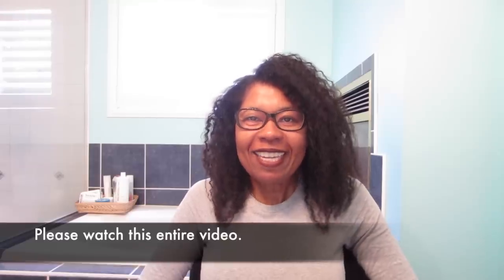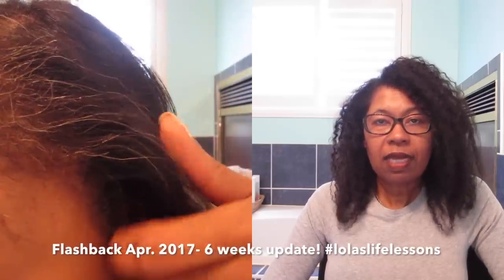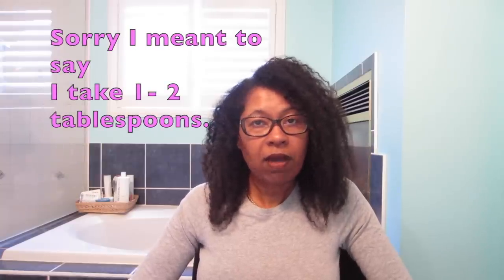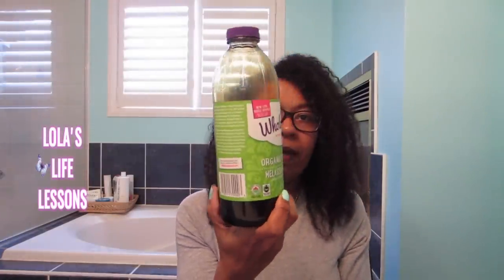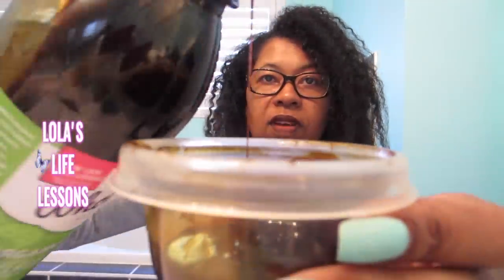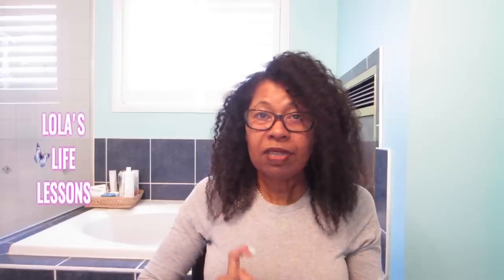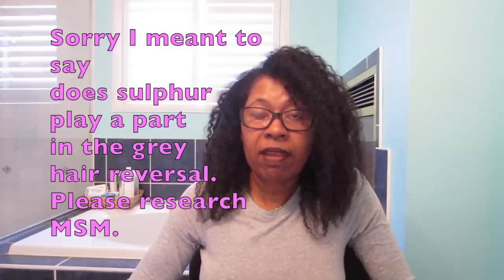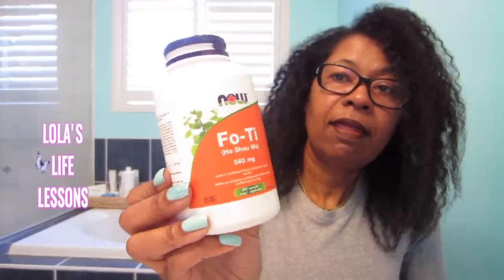BLACKSTRAP MOLASSES GREY HAIR REVERSAL - 1 YEAR UPDATE!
Hello Youtube Family: Please read update; Many of you have been asking. *WHERE YOU CAN BUY THE PRODUCTS MENTIONED IN THIS VIDEO! *
AMAZON USA: WHOLESOME ORGANIC MOLASSES
AMAZON CANADA
AMAZON UK Plantation
AMAZON AUSTRALIA Meridian

USA: MSM ( Methyl-sulfonyl-methane)
AMAZON CANADA; MSM ( Methyl-sulfonyl-methane)
AMAZON UK MSM ( Methyl-sulfonyl-methane)
AMAZON AUSTRALIA MSM

AMAZON USA: FO-TI
AMAZON CANADA: FO-TI
AMAZON UK: FO-TI
AMAZON AUSTRALIA

I have been using blackstrap molasses to reverse my grey hair. This is my one year update. The brand that I have been using is called Wholesome Molasses.

Only With This INGREDIENT Say Goodbye To Gray Hair FOREVER | HOME REMEDY FOR GRAY HAIR!
Get rid of gray hair forever!
How to get rid of gray hair!
How to get rid of gray hair fast!
DIY : How to Get Rid of Grey Hair Naturally Gray Hair Cure for men and women!
How I Get Rid Of My Premature Grey Hair!
My gray hairs disappeared after this treatment and my hair grew black as before!